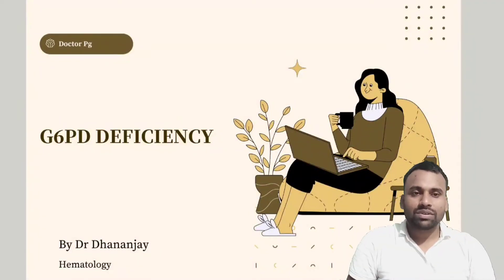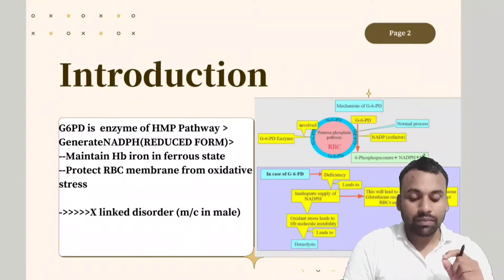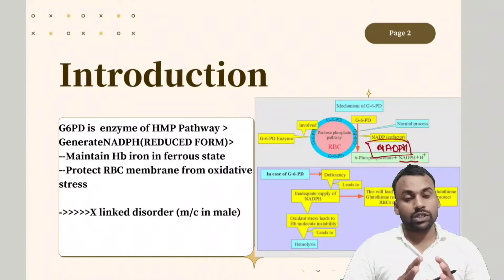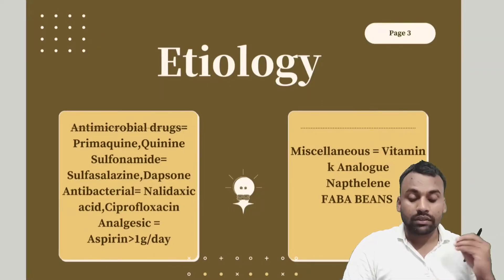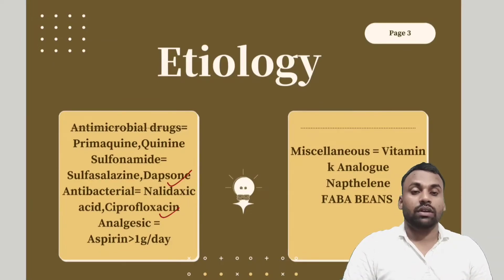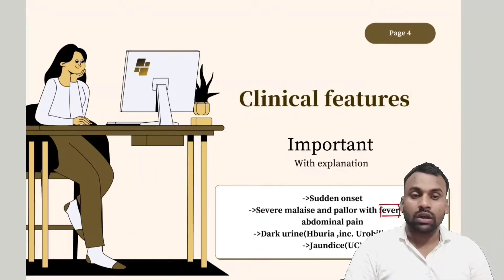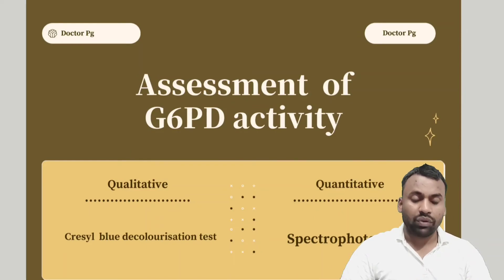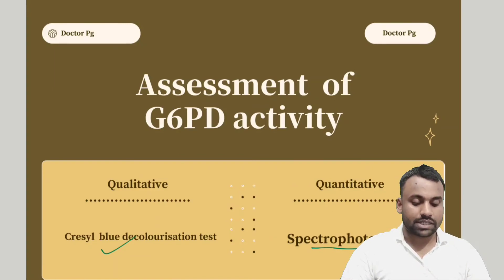G6PD DEFICIENCY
You can watch it on 1.25x . Most importantly  to learn 5 important hacks which is very high yield point for neet pg 🤔